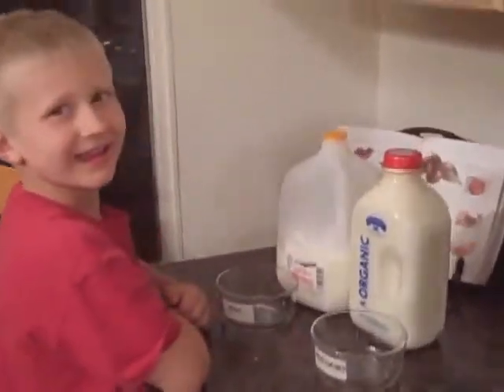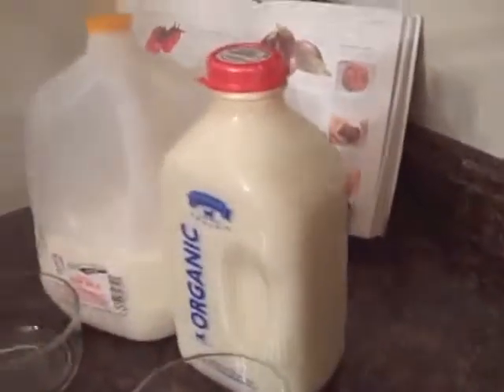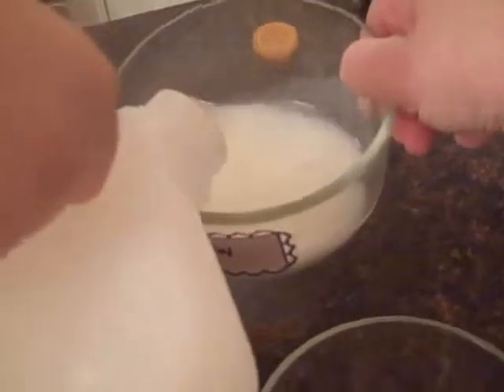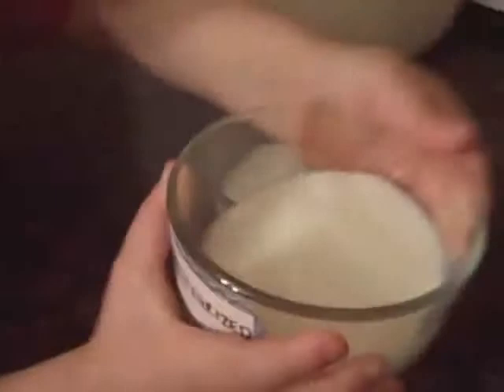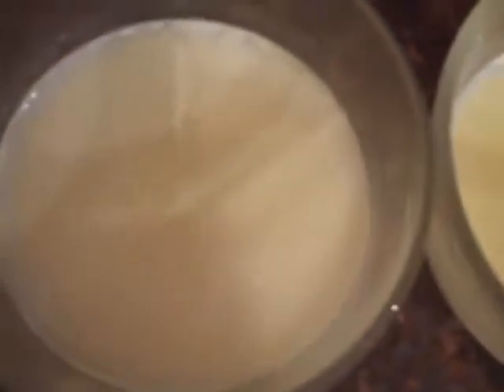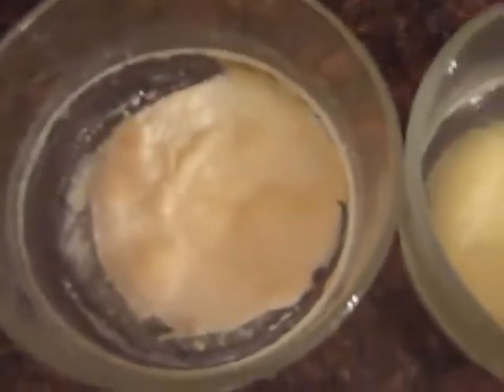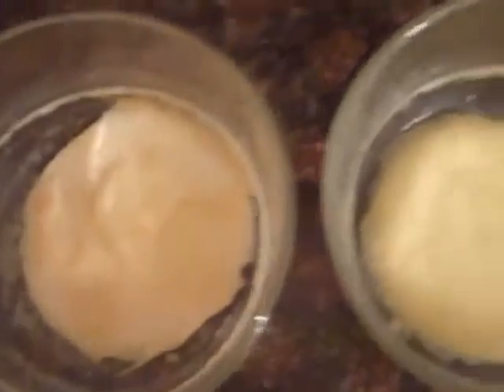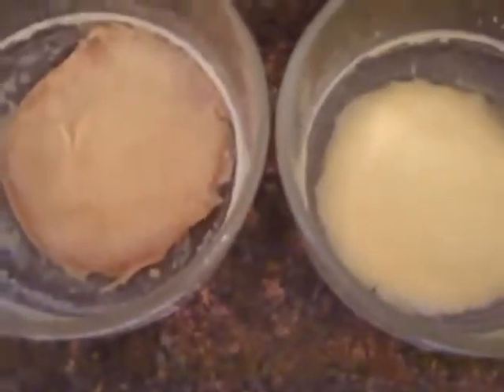What happens when Raw and Pasteurized milk are left to rot?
What happens when Raw and Pasteurized milk are left to rot? I was hoping for more interesting results. We'll have to try it again with homogenized milk.